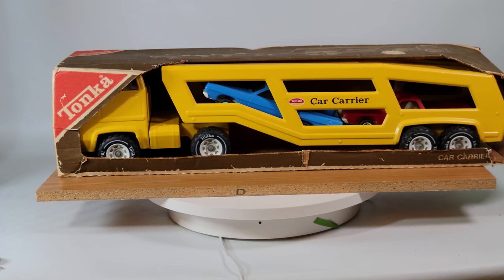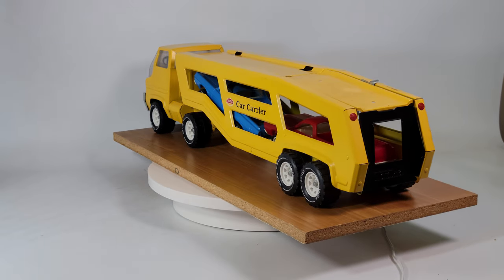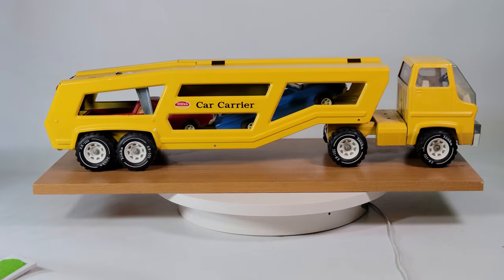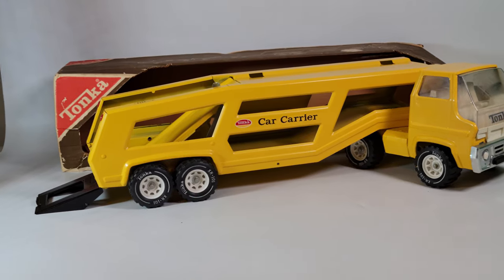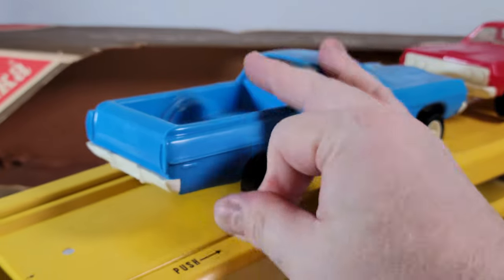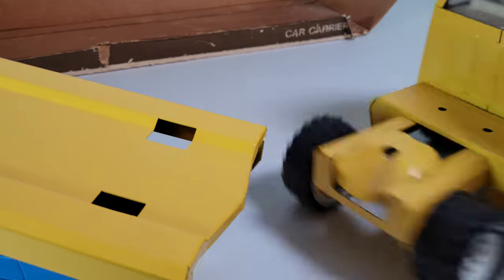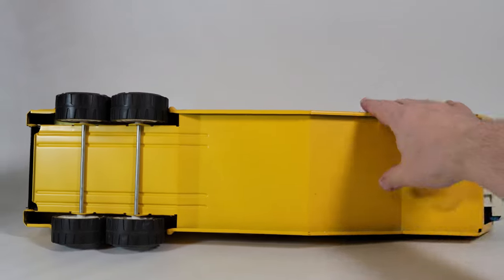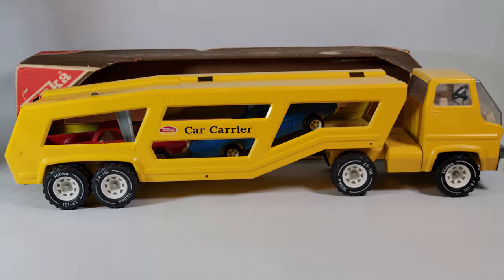This 1970s Tonka Truck Survived 50 YEARS in the Box?! - TheBigToyAuction.com Preview!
Join us for a Preview of the Vintage Tonka Toys 2845 Car Carrier Pressed Steel Tractor Trailer Truck w/ Original Box & Cars - Up for Sale at our Next Auction Event!

for Full Catalog, Preview, and Pre-Bidding!

Use this video to PREVIEW & INSPECT item(s) from our Upcoming AUCTION EVENT.

PAUSE, REWIND, and ZOOM in so you can BID with CONFIDENCE, and Know Exactly What You're WINNING!